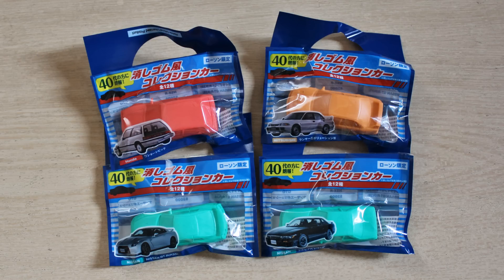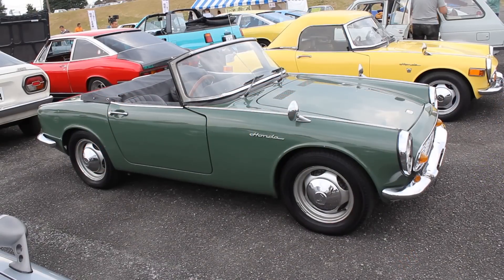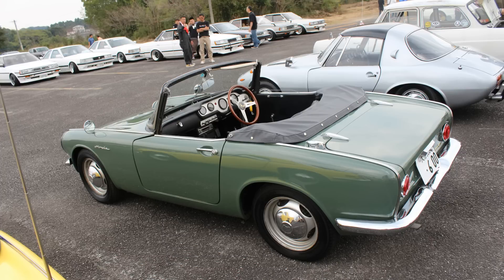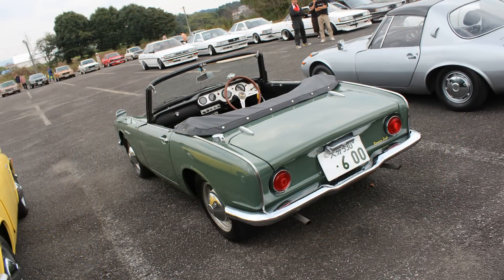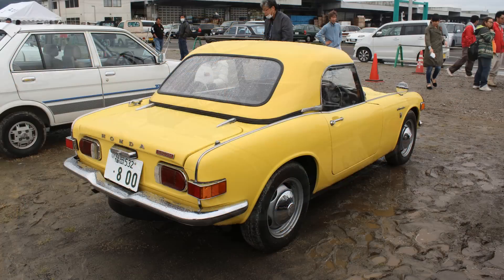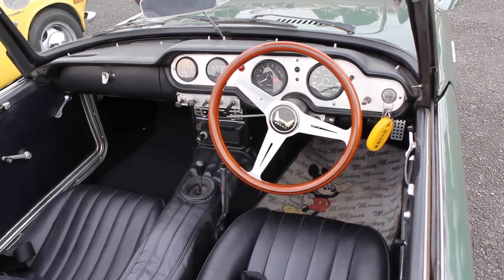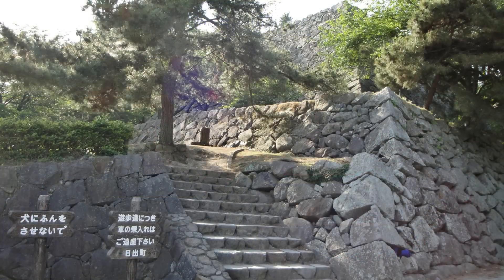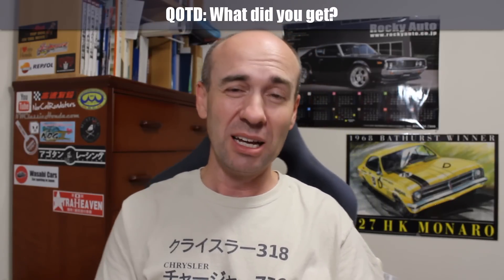1964 Honda S600 Convertible - As Fresh as I am Tired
Early S-Series Hondas used to be a common sight on this channel. For some reason they've seemed to have dried up. So, bringing sophistication back is this moss-green convertible in what must be its first outing after a full restoration. You'd be hard pressed to pick even a single fault on this one.